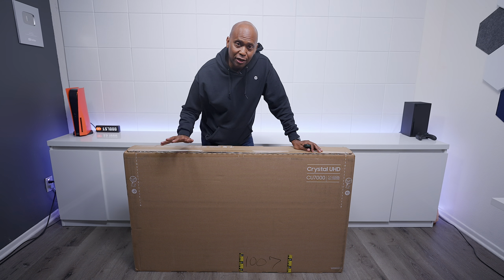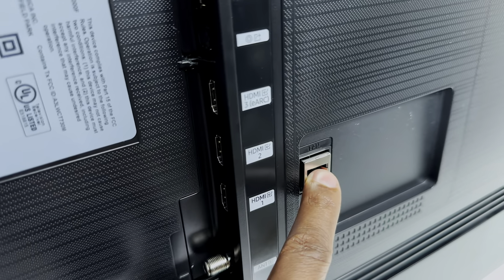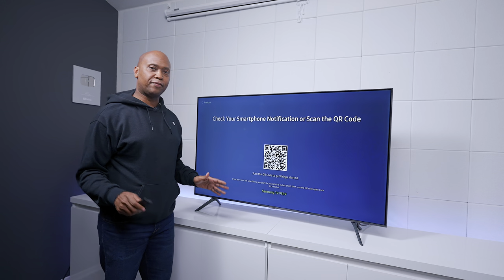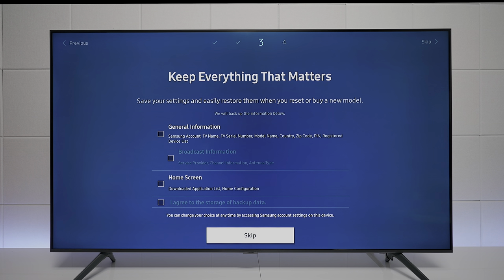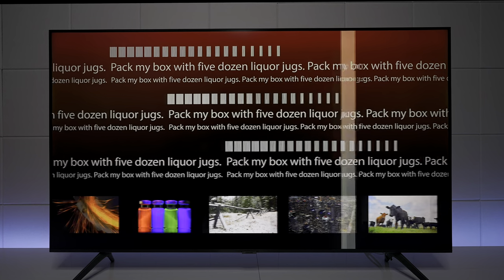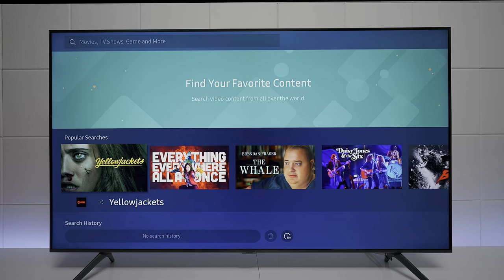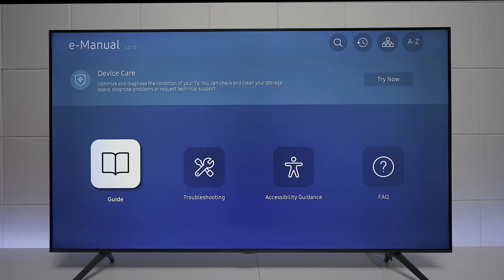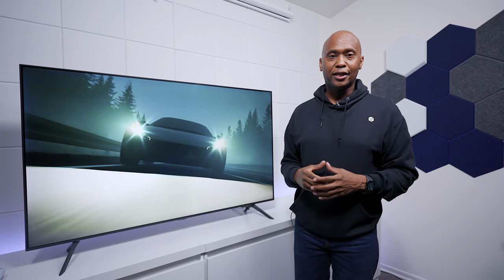(Filmed In HDR) Samsung CU7000 Unboxing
(HDR Version) Samsung CU7000 Unboxing

Display Specifications 55"
43CU7000 VA Edge Lit 60Hz